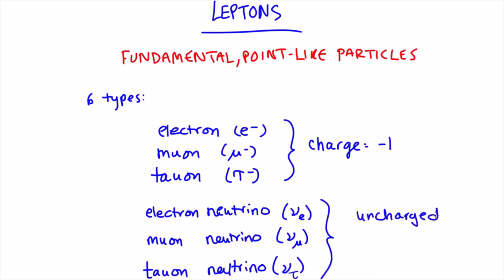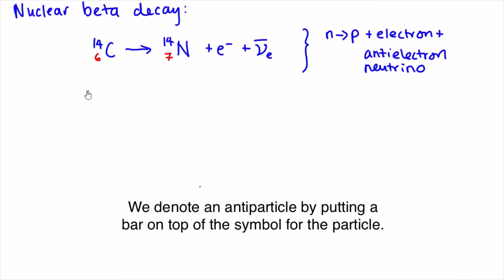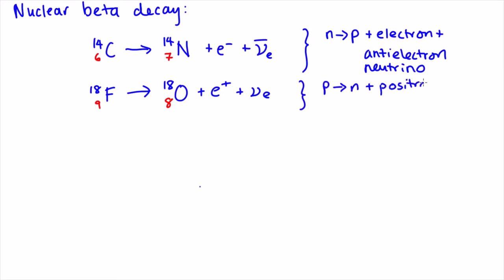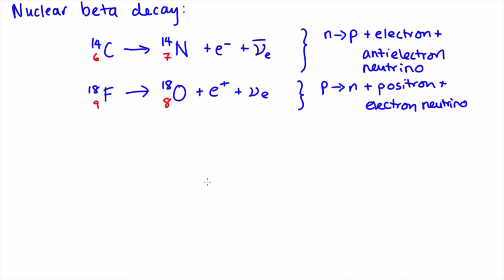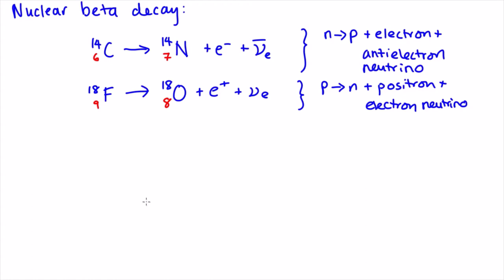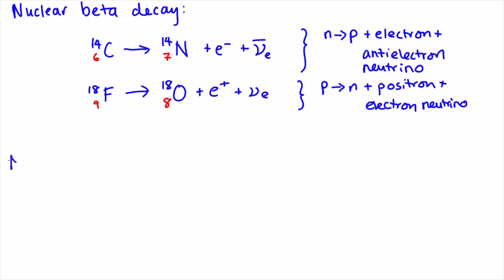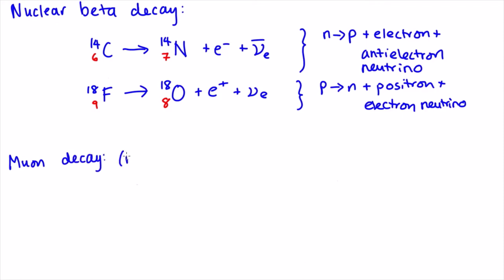Types of leptons | Standard Model | meriSTEM